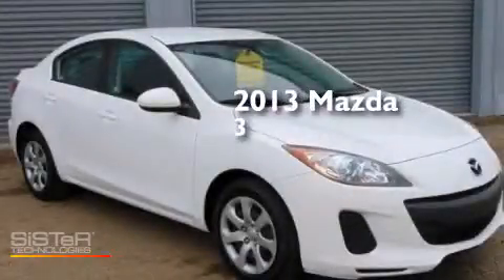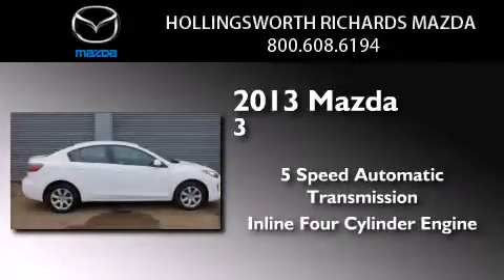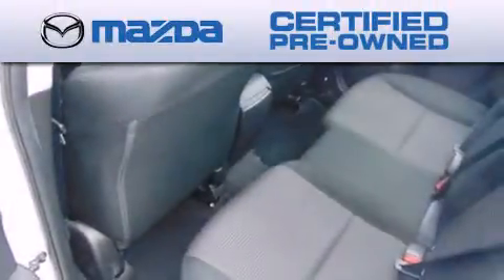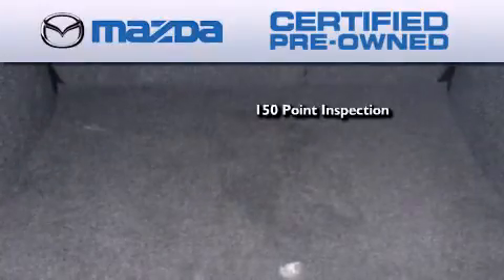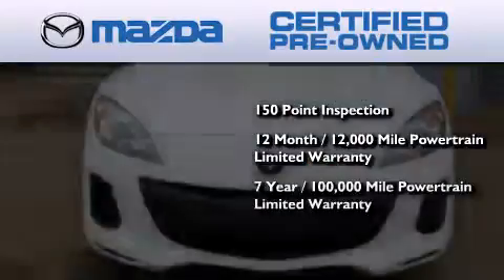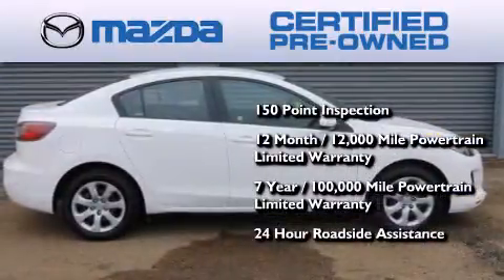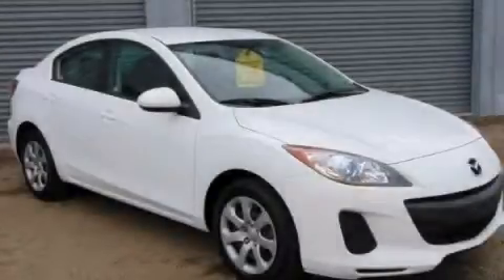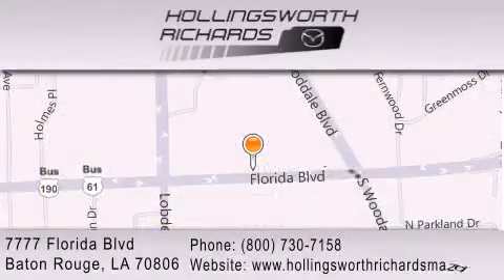Certified 2013 Mazda 3 Hammond LA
We've been honored to serve the Baton Rouge LA area , we promise that your experience at our dealership will exceed your expectations ! Year : 2013 Make : Mazda Model : 3 Engine : Gas I4 2.0L/122 Trans . : Automatic Exterior : Crystal White Pearl Mica Miles : 36,118 Stock : 3P0739 Hollingsworth Richards Mazda 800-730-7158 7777 Florida Blvd. Baton Rouge , LA 70806 Pre-Owned 2013 Mazda 3 Baton Rouge LA